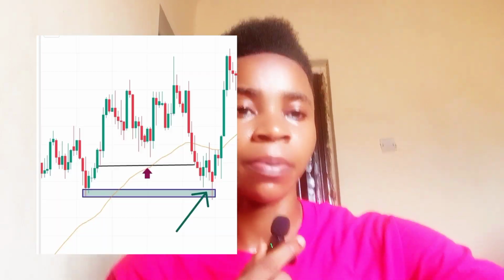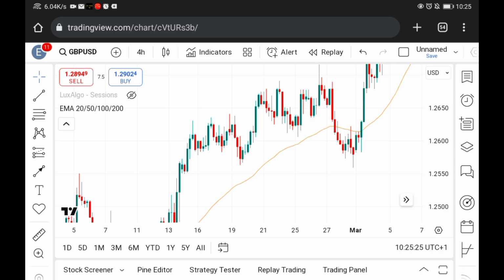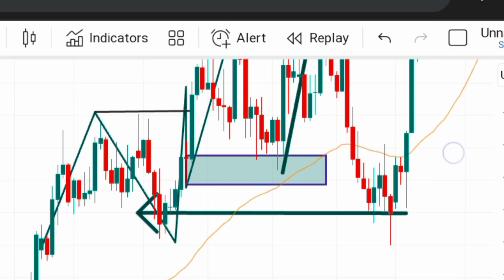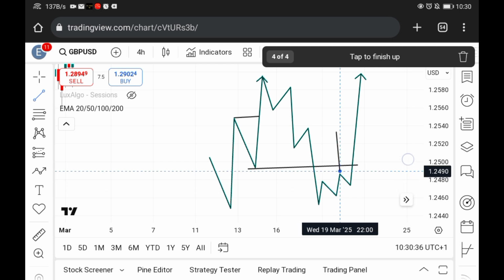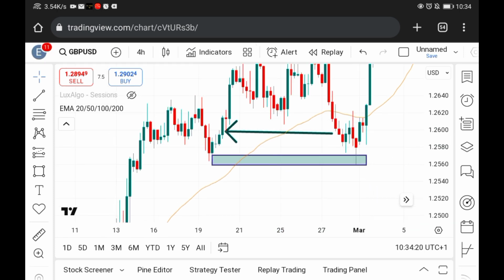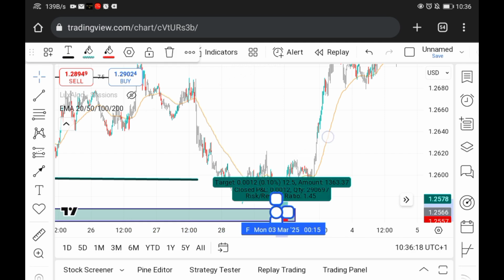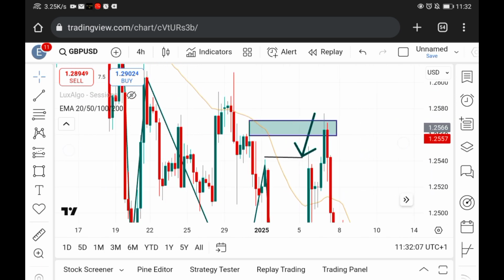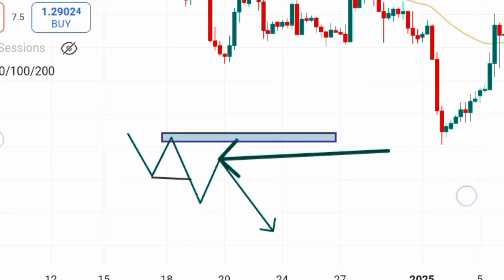BEST LIQUIDITY SETUP TO TAKE YOUR $15 TO $2500 IN WEEKS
In this video I will show how you can take your Small account to a bigger with this strategy, Best Liquidity GRAP Setup, Gear40 Pair, GBPUSD